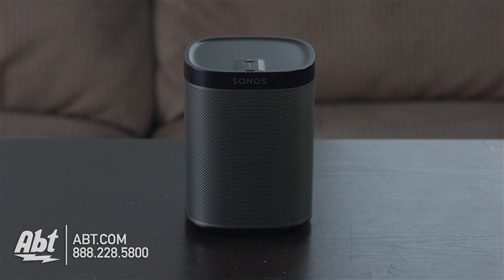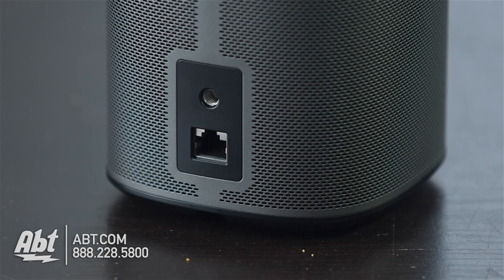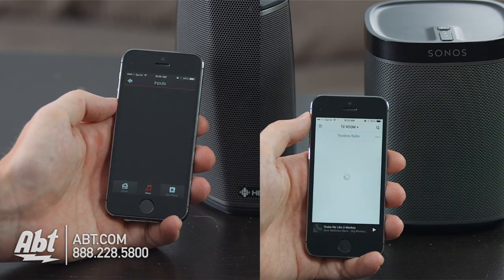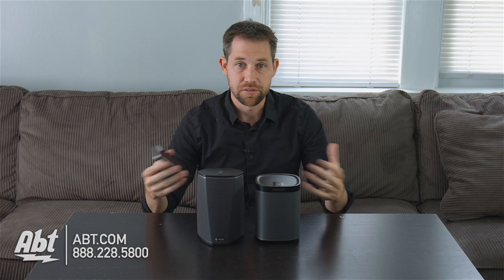Sonos Play 1 Vs. Denon Heos 1 Wireless Speakers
In this video we compare two popular wireless speakers the Sonos Play 1 and the Denon Heos 1.